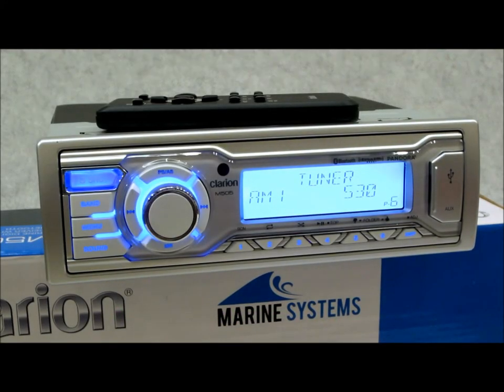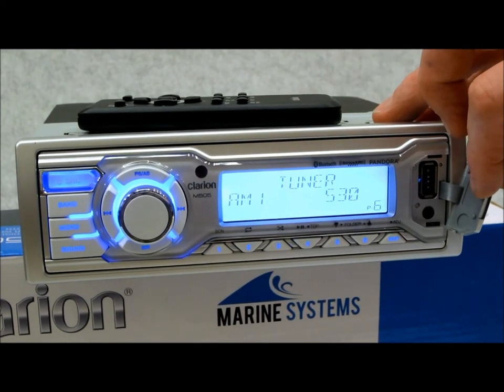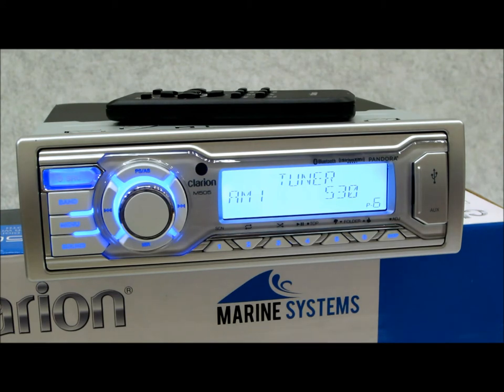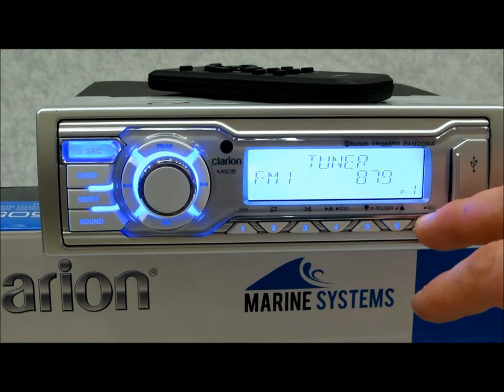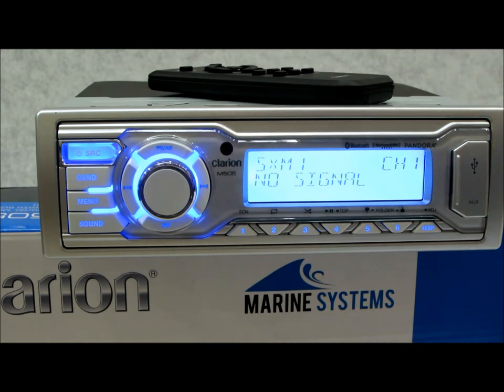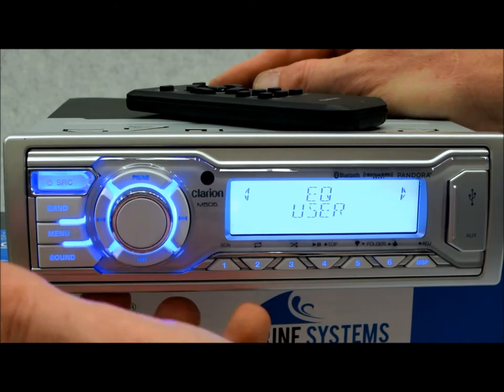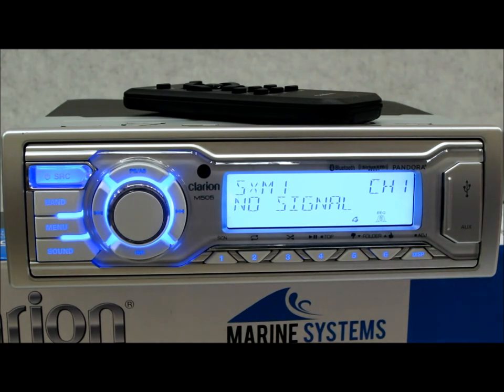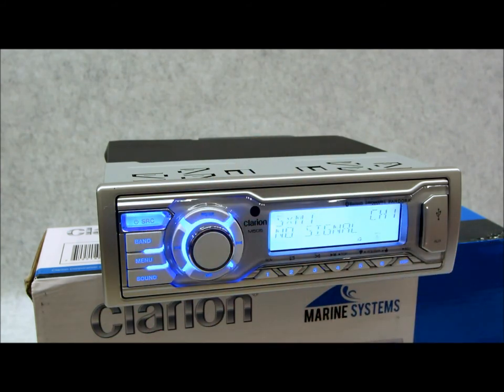Clarion M505 Marine Bluetooth WB USB Receiver Review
Built-in Bluetooth® for your boat

Clarion's M505 digital media receiver lets you stream music from your smartphone or any Bluetooth device to your boat's sound system. Bluetooth aptX processing (also found in many Android smartphones) restores the sparkle that's lost during compression, so you'll hear vastly improved sound quality.

iPod® and iPhone® controls

The M505 gives you mastery over your music collection, including genre/album/song title search using your iPod control wheel. If you're a Pandora® Internet radio fan, you can listen to your favorite stations when your iPhone's connected via USB. Song and artist information shows up clearly on the sharp-looking black-on-white 2-line display.

If you've ripped your entire CD collection and gone digital, you can plug a thumb drive into the front USB port and enjoy all your favorite MP3 or WMA tunes, or you can play your digital music player through the handy front AUX input. You can also enjoy the vast array of programming on satelllite radio by connecting a SiriusXM tuner (sold separately, subscription required).

Sculpt the sound you want

Clarion built this rugged marine receiver to last, but it's also designed to deliver outstanding sound. The 3-band parametric equalizer lets you adjust the highs, mids, and lows to suit your preferences, and you can use the built-in frequency filters and subwoofer controls to get the best possible performance from your system. You'll find the three sets of preamps handy if you're adding amplifiers to your sound system.

Dual zone control lets you split the boat into two distinct areas to suit your needs. Using a special controller (sold separately), you can crank up the bow speakers for max performance, while leaving the cabin speakers at a more conversational level.

Terrestrial radio, anywhere on the globe

Clarion's excellent AM/FM tuner hauls in plenty of local radio stations, no matter where in the world "local" might turn out to be. You'll also be able to get the latest on changing conditions from the Weather Band.

Marine-rated durability

Clarion has earned its reputation for building marine electronics tough enough to withstand salt water, heavy fog, blistering sunlight, and lashing rain. The M505 is a versatile, multi-source receiver that's tough enough to handle the extremes of a marine environment.

Bluetooth note: Use of this receiver's Bluetooth features will depend upon your phone's Bluetooth capabilities. Learn more in our article explaining Bluetooth profiles.

iPod/smartphone note: If you're going to use your iPod or smartphone with this receiver, be sure to check "Details" for compatibility information.

Product Highlights:

Features:
•marine digital media receiver with built-in amplifier (20 watts RMS/50 peak x 4 channels)
•no internal CD player — plays MP3 and WMA music files from your iPod and other external sources
•built-in Bluetooth® for music streaming
•Bluetooth aptX for superior sound quality from Android phones
•enjoy Pandora internet radio using your iPhone®
•2-line black-on-white LCD display
•3-band parametric equalizer with 11 preset sound curves
•fully-adjustable fader and control subwoofer controls

Expandability:
•compatible with SiriusXM satellite radio tuner
•built-in iPod control
•inputs: front USB and AUX inputs
•outputs: 6-channel preamp outputs (4-volt front, rear, sub)

Marine-specific Features:
•specially sealed against the elements for use in the marine environment
•conformal-coated PCB circuit board
•covers for USB and AUX inputs